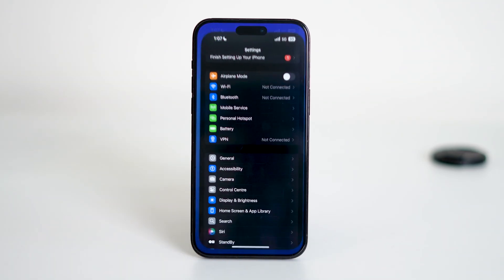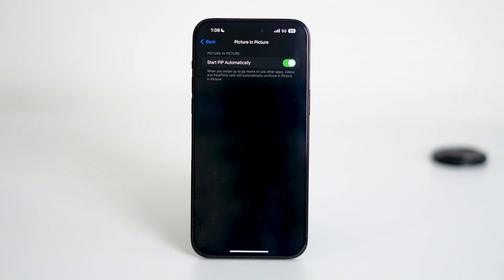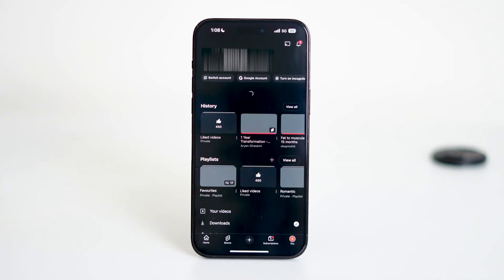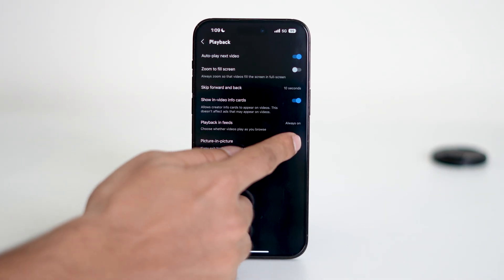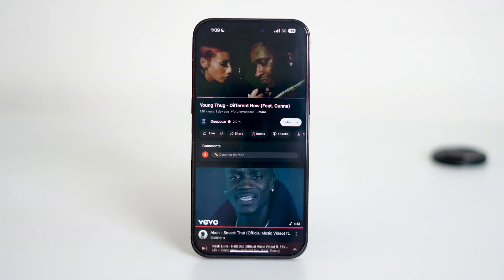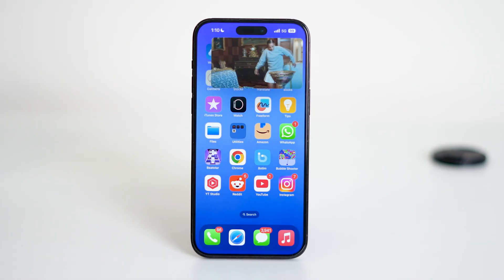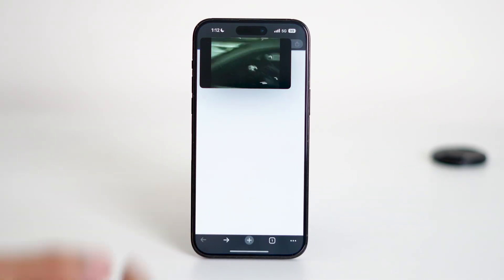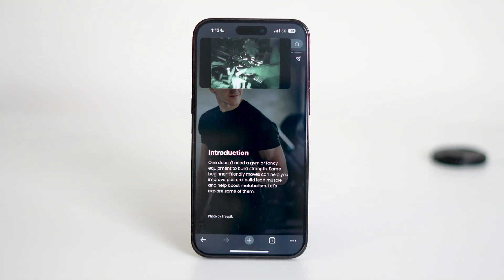How to Play YouTube in Background on iPhone! (2025)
Want to play YouTube in the background on your iPhone? In this video, learn how to watch YouTube while using other apps or when your screen is off. We’ll show you how to enable Picture-in-Picture (PiP) mode on iOS and explain which features require YouTube Premium. Perfect for multitasking on your iPhone in 2025!

iPhone 6s
iPhone 7
iPhone 7 Plus
iPhone 8
iPhone 8 Plus
iPhone X
iPhone XR
iPhone XS
iPhone XS Max
iPhone 11

play youtube in background iphone
play youtube in background screen off
youtube picture in picture iphone
how to use picture in picture on youtube